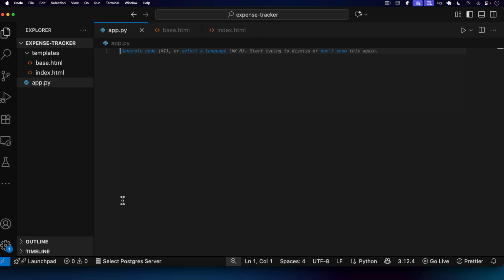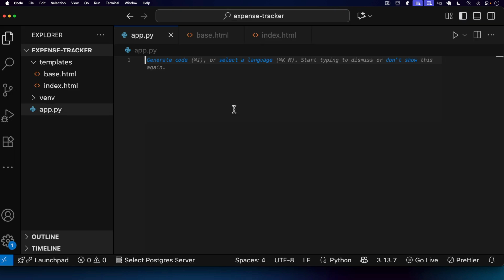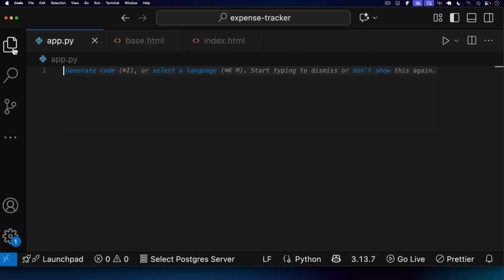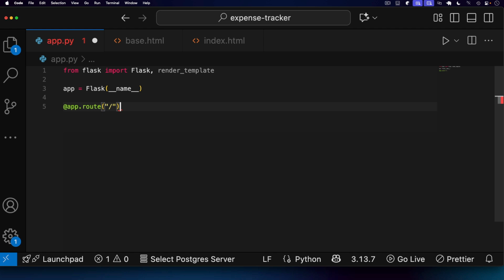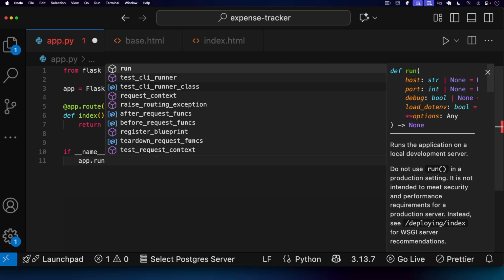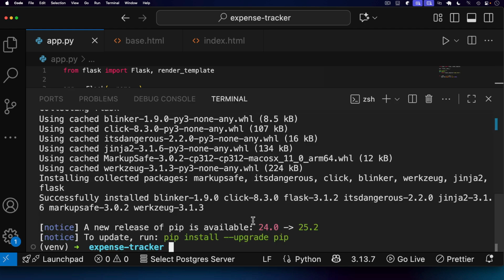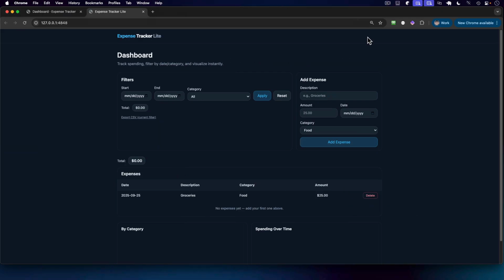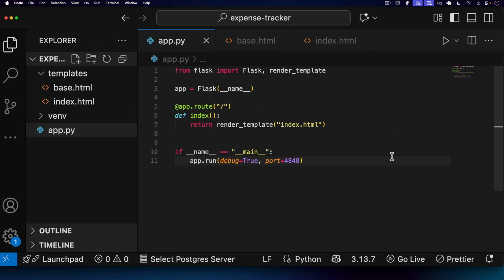Flask Expense Tracker #2 – Setup Python Project & Folders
#4 – Expense Tracker (this series) Welcome to the Flask Expense Tracker series!

👉 In this lesson: Setup Project & Folder Structure – Install Flask, create the project folder, and set up the basic structure.